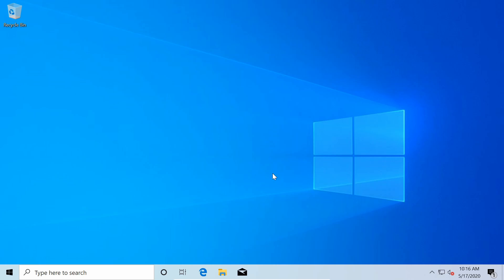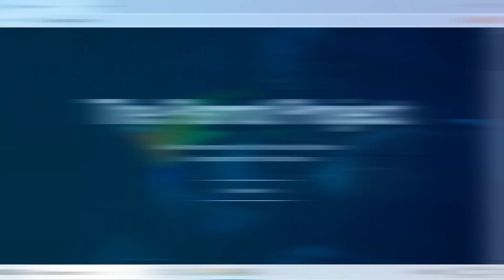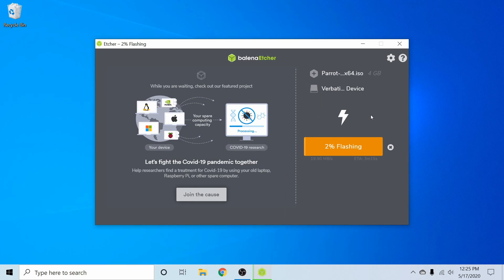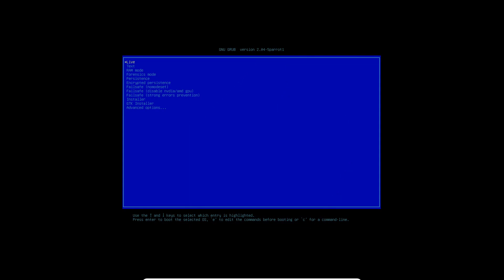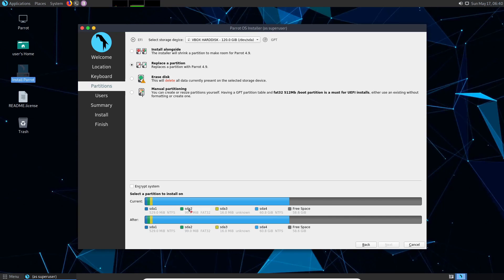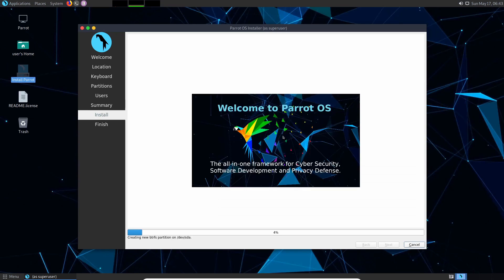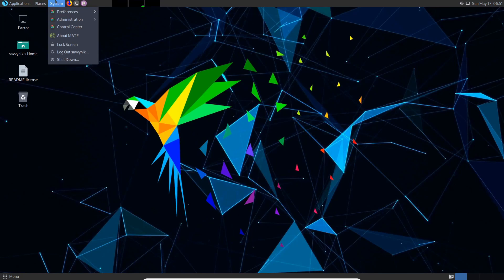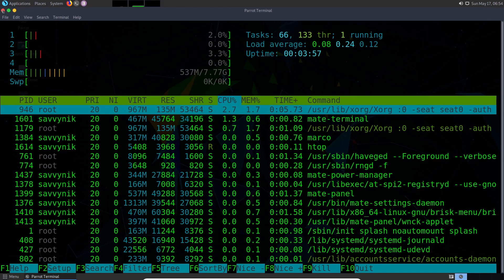Parrot OS Security Install and Dual Boot with Windows 10 | Step by Step Guide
Parrot OS Security Install (UEFI) and How to Dual Boot with Windows 10 this is a Step by Step Guide/Tutorial that will show you how to install Parrot OS and Dual Boot it with Windows 10. This is intended for users who need a guide/tutorial to follow that's in depth. There are many steps to this, but if done right you can have Parrot OS and Windows 10 both on the same system. You simply get a choice at the beginning of boot in the GRUB menu to chose between which one you want to launch.

Parrot OS 4.9 is a distribution based off the testing version of Debian that focuses on security, privacy, and creating an easy to deploy development environment for the end user. There's plenty of tools to use if you choose to do so and the Security version includes tools for pen testing, forensics, engineering, hacking, and privacy. Making it a great distribution for more advanced users who need advanced tools that can help in the becoming a member of the cyber security community. It's a great alternative to Kali Linux if you're looking for a change and comes highly recommended by security users, as well as, developers and it's gaining in popularity.

Since Parrot OS 4.9 takes a while to install and there’s plenty of chances to mess up I suggest you get comfortable by doing the install on a virtual machine before moving onto another system.  It will help you better understand where you went wrong in your install and easily start over.

0:00 - Intro
0:20 - Always Backup your Data!
0:35 - Make some Space for Parrot OS
1:47 - Download Parrot OS
2:26 - Flash the Parrot OS Image onto a Disk
4:03 - Boot into the Live Installer using the Disk
4:36 - Start the Install Process
8:41 - Boot into Windows
9:02 - Boot into Parrot OS
9:20 - A quick look around Parrot OS
10:51 - Resources being used on Parrot OS
11:20 - Outro